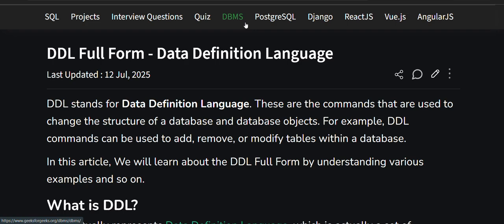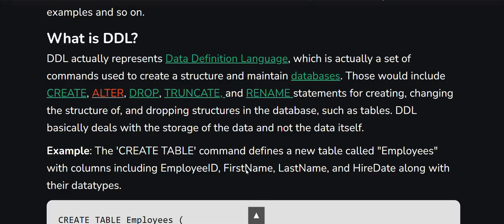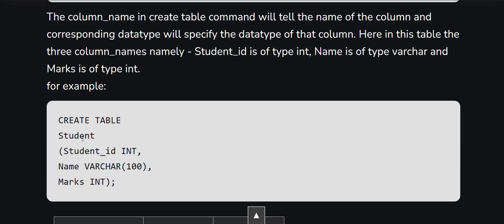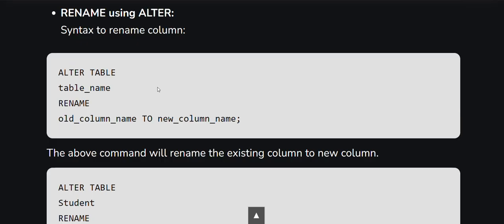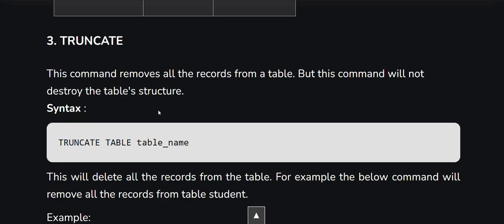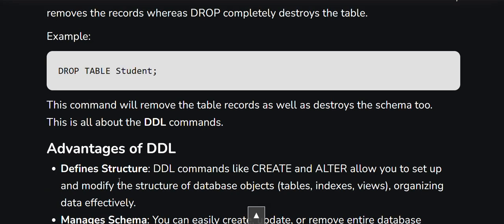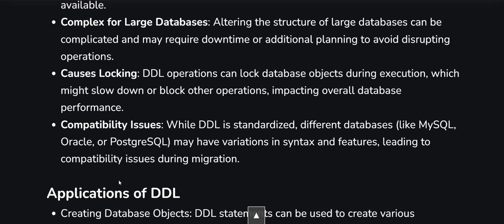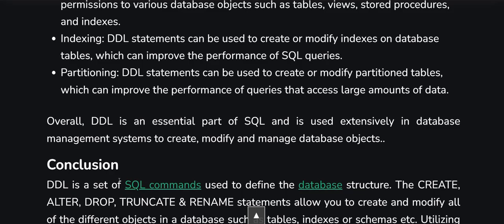Data definition language